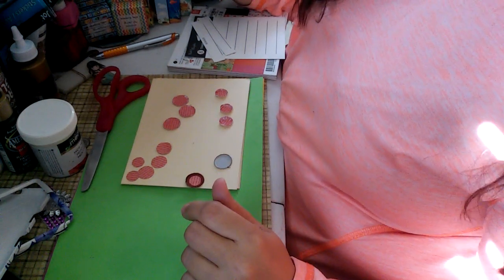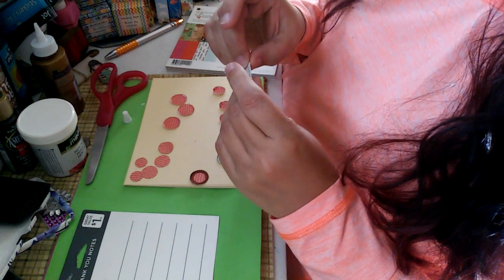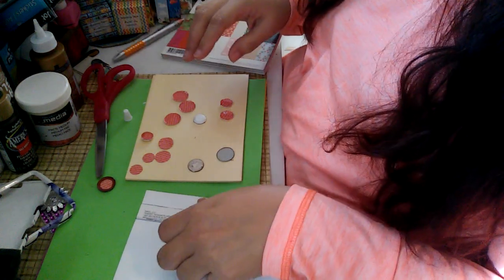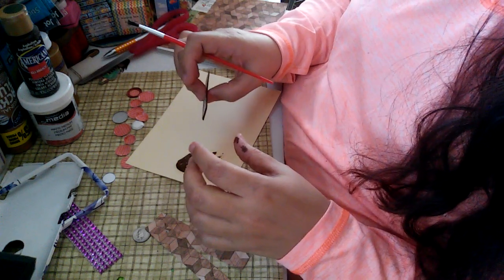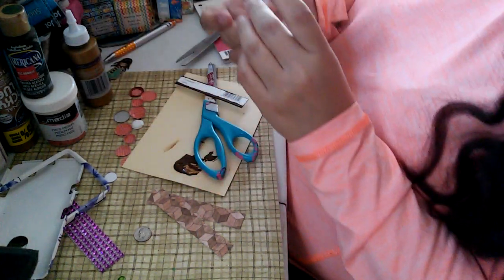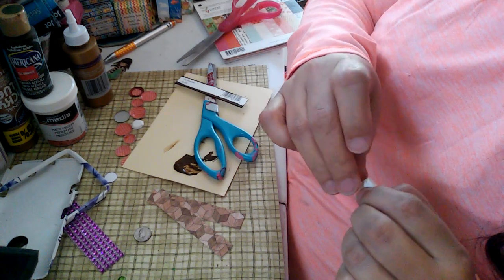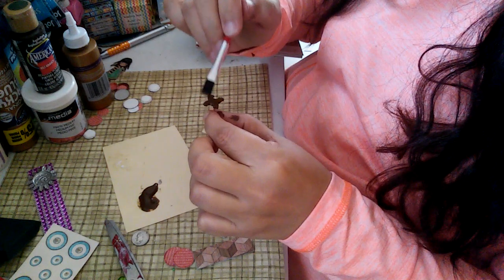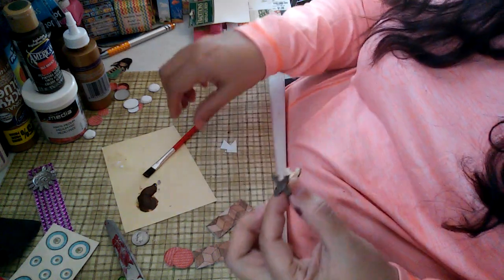Diy Dollhouse Miniature Wall Shelf W/Plates Using Recycle Items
Today, I will be working on my Dollhouse Miniature using recycle items from my home.
Would you like to send me Pr Package or Friend Mail:
 Onlyinmydreams AA